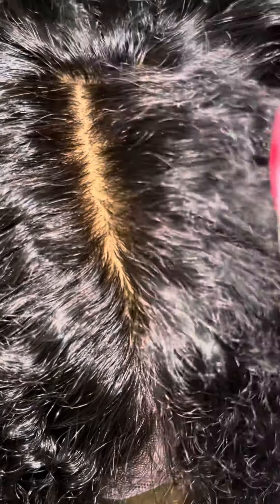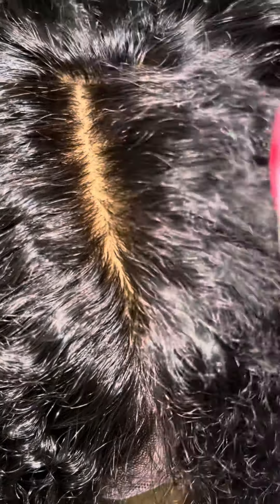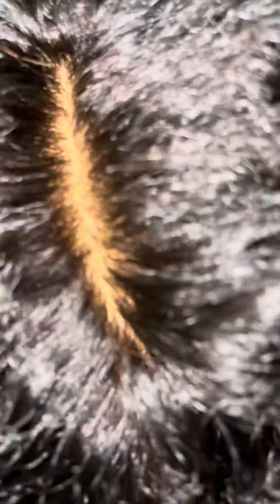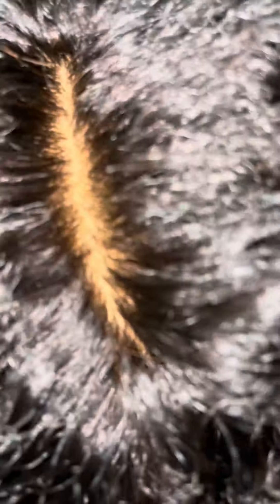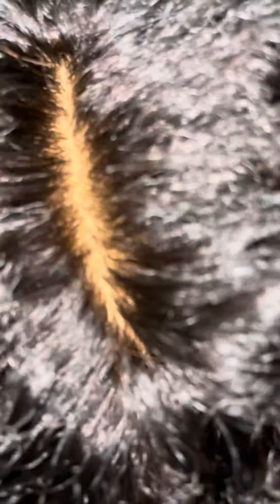18” Afro Kinky Curly (250% Density/More Hair) Silk Base Closure Lace front Wig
🚨🚨🚨 In Stock Now!!! Prices Below In Description!!!
Ready For Pickup or to be Shipped Immediately!!! Available Mon-Fri until 5pm for pickup (No Deliveries!!)
Layaway and Hold (with Deposit) options Available!!

18” Afro Kinky Curly (250% Density/More Hair) Silk Base Closure Lace front Wig

(Prices are subject to change upon restocking)

The Exotic Caribbean Virgin Hair Collection

Plenty of Hair Already In Stock and on Hand!!!